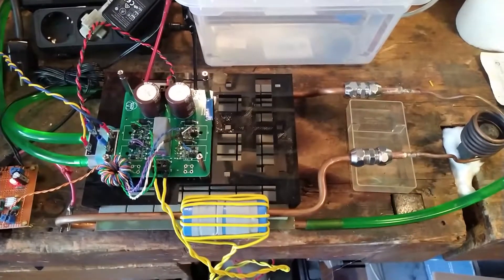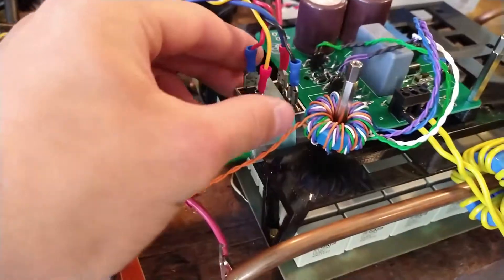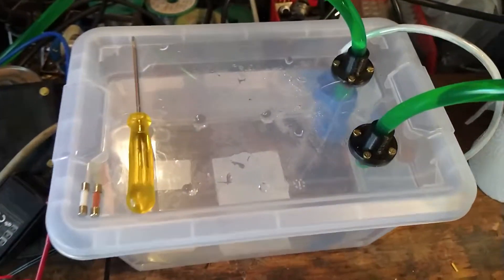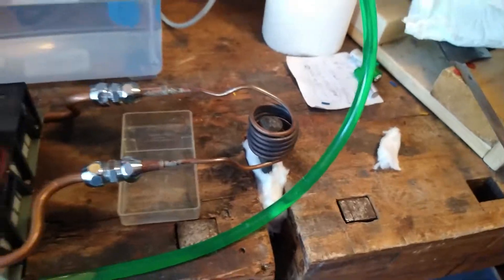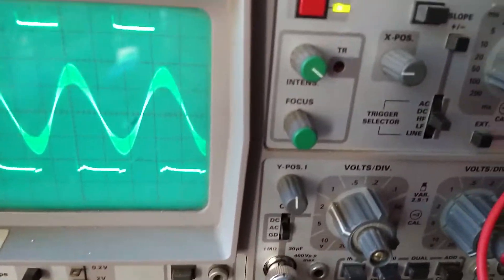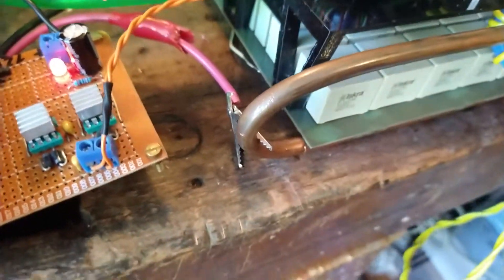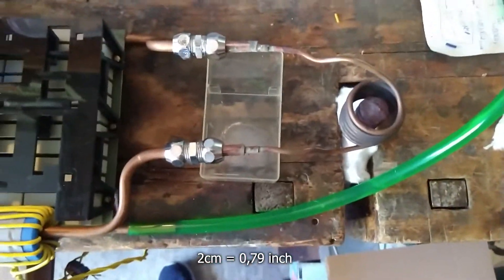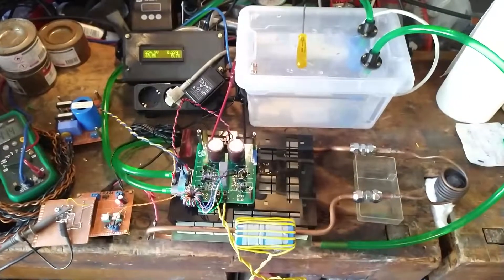Full Bridge Induction Heater - first tests at 2.1kW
DE: Heute auf Englisch, mal als Experiment :)

At first sorry for my bad english, the video was unscripted.

Today I will show you the current state of my induction heater prototype.
I have been working on a universal H-Bridge PCB for a while. This will also be used in future Tesla coils and such.

Here are some additional specs:
- Resonance capacitor: 8.4µF (84 x 0,1µF all parallel)
- Maximum power draw about 2.1kW
- Transformer material: N30 from TDK

The idea is to use the finished build for forging knives and tools as well as heat treatment.

It is planned to utilise a µC for controll of frequency and safety functions like over-current-detection in the H-Bridge circuit and over temperature shut-down.